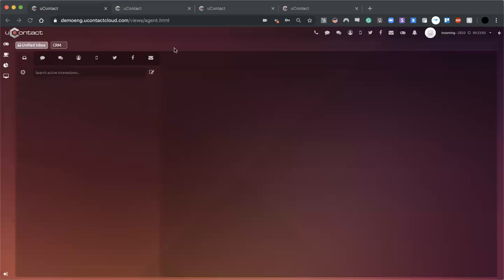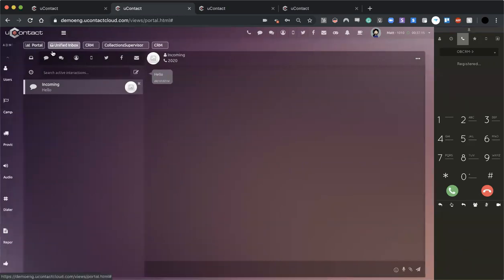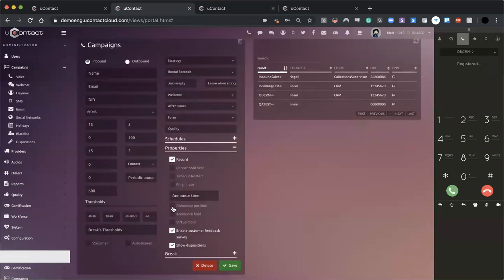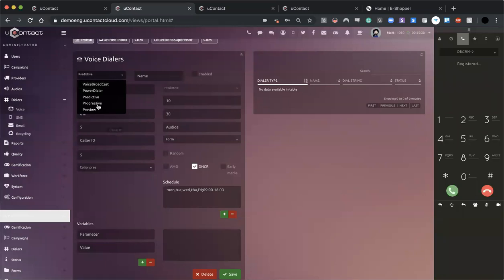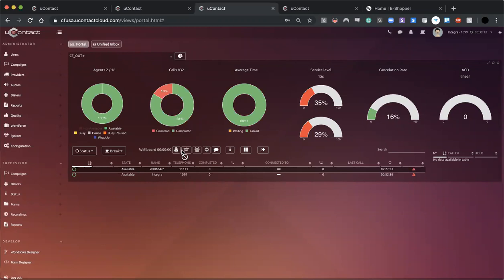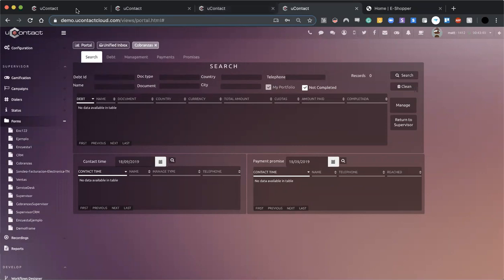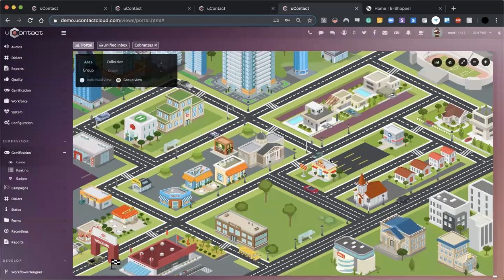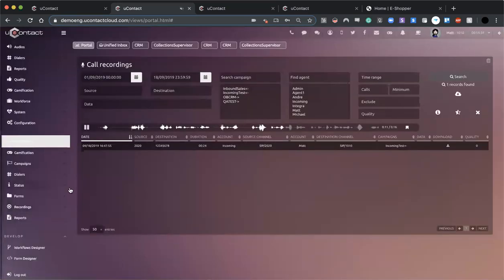TELNOVO | uContact Webinar